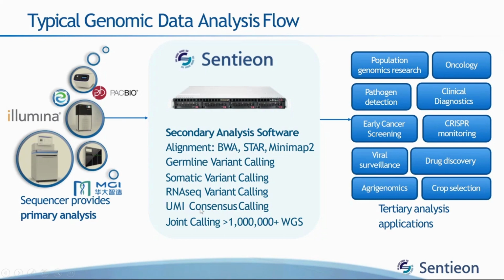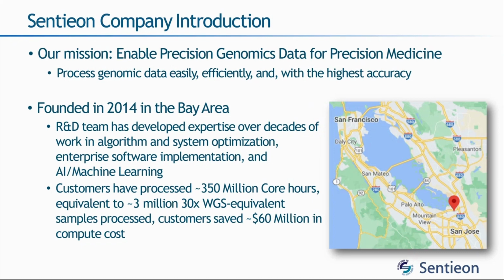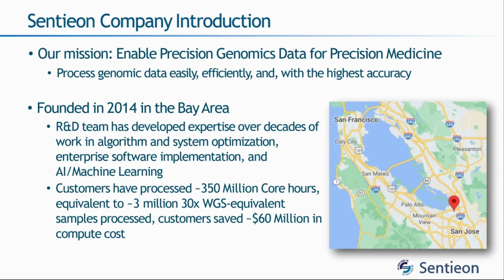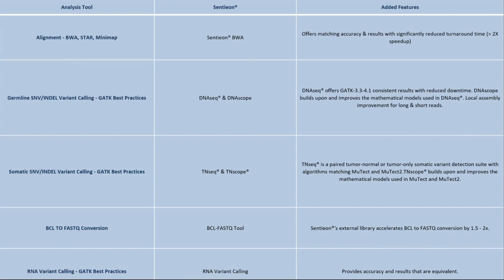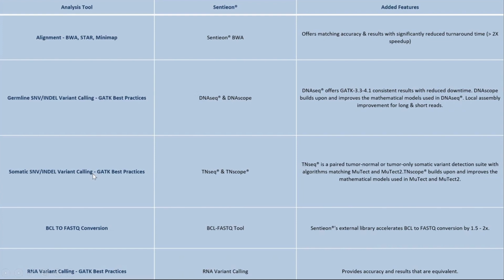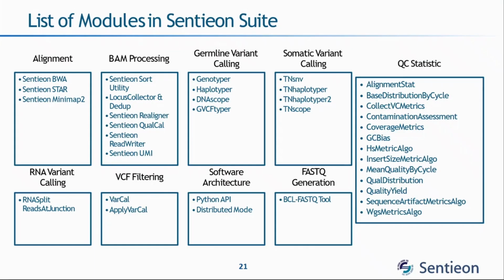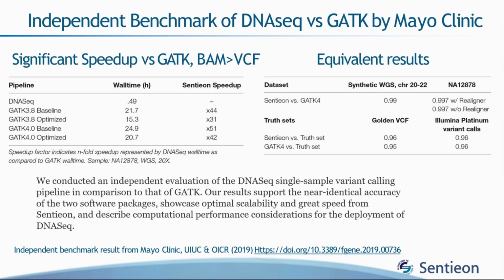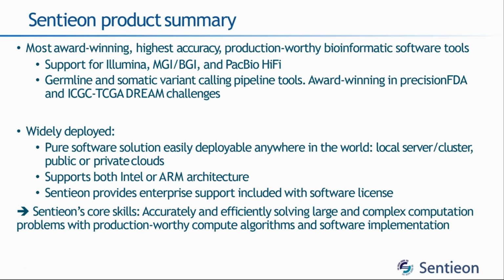What is Sentieon?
Genie has a lot to teach... We bring you a demo session of Sentieon with its introduction and installation. Sentieon develops a suite of highly optimized algorithms for bioinformatics applications.